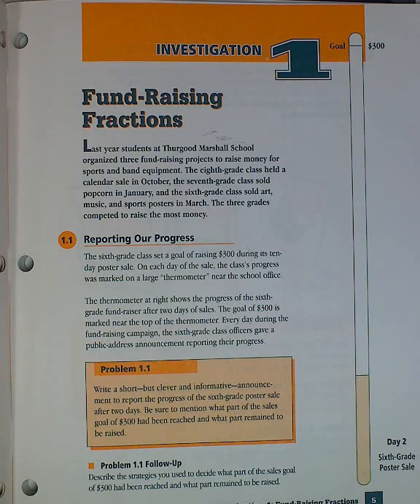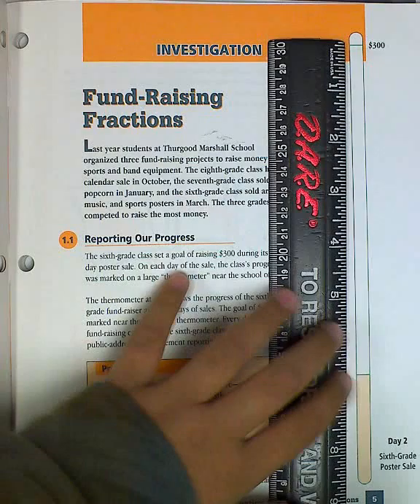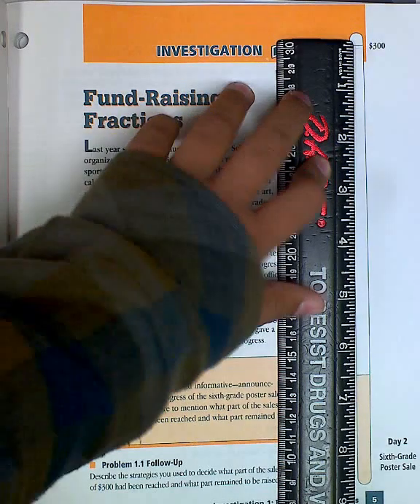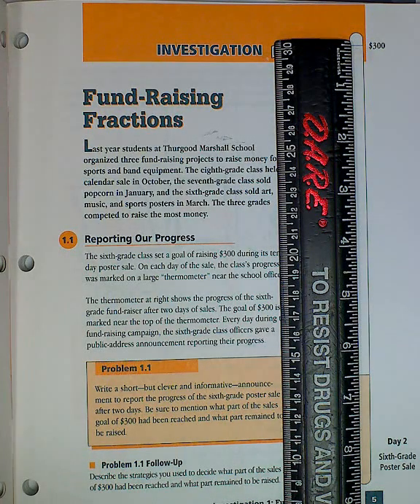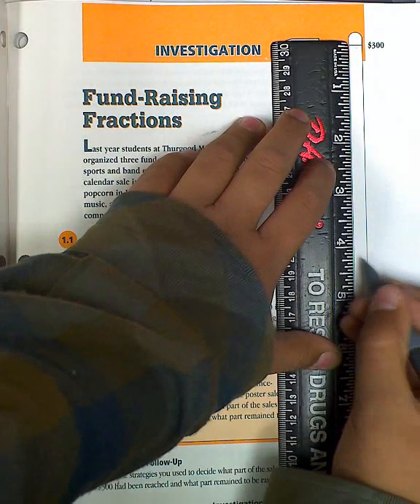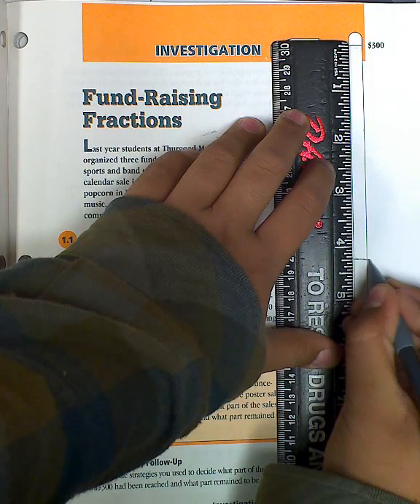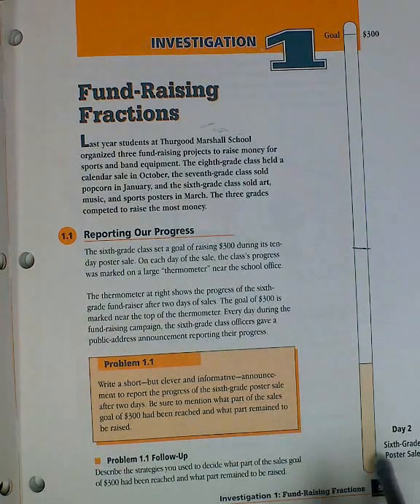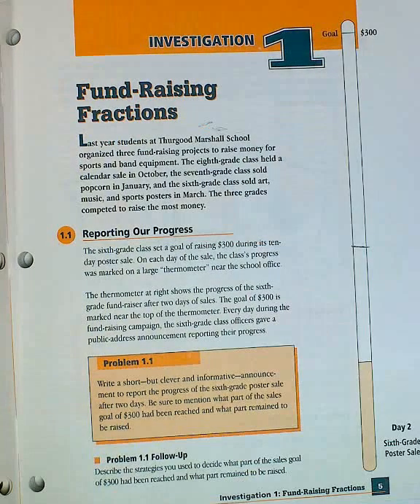Using a ruler to determine progress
Andres uses a ruler to show how much progress the 6th graders have made in their fundraiser after two days.